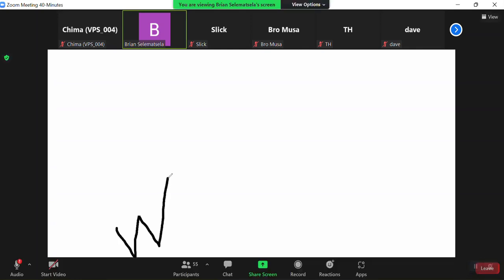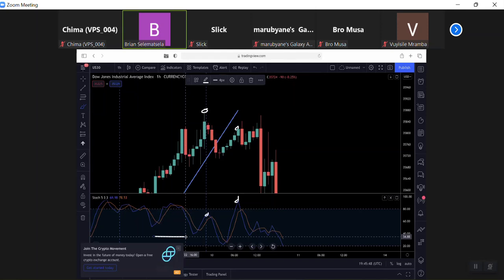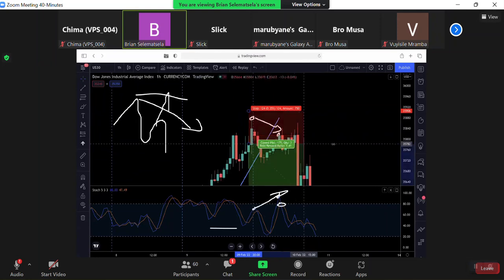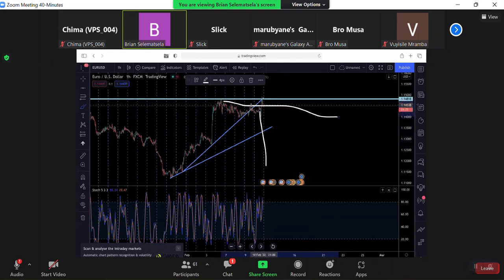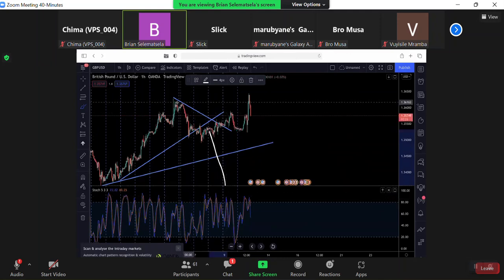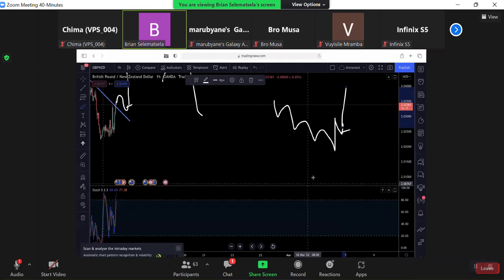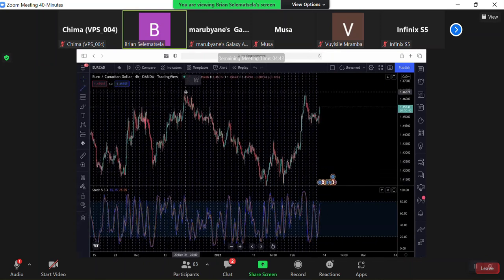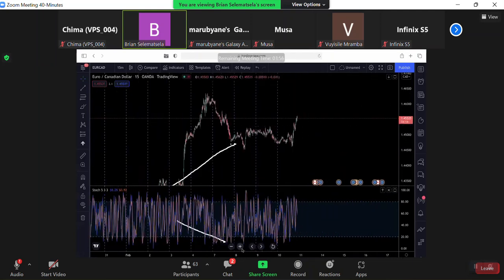11 5TT VIP Session With D Operandi 10022022